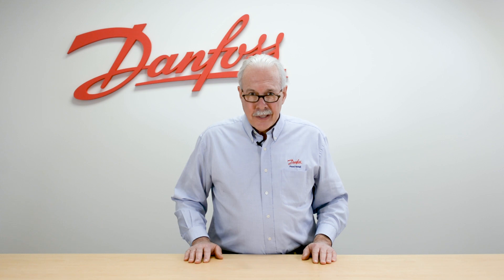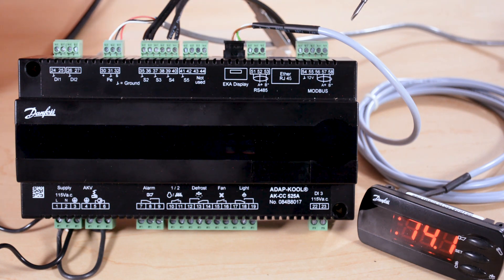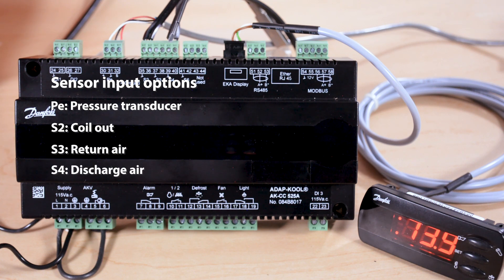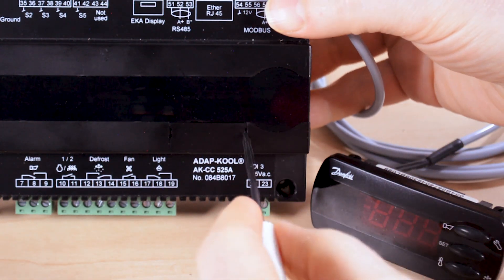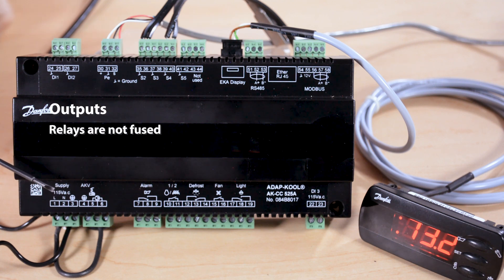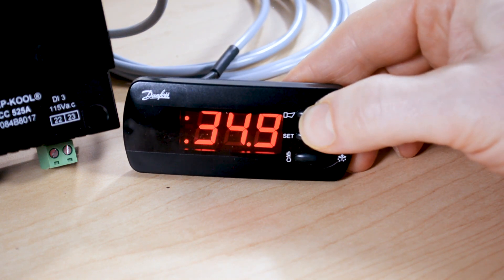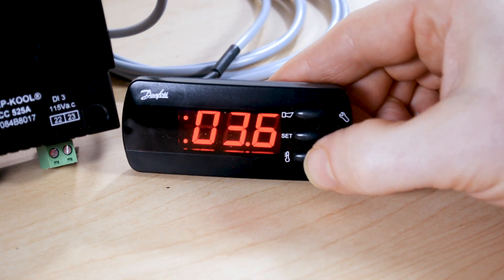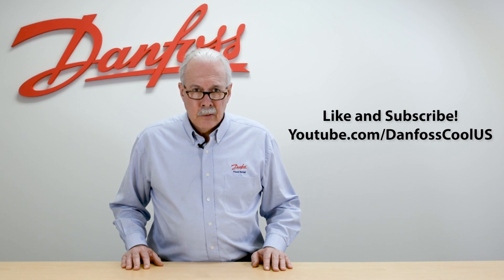How to Power & Wire Danfoss AK-CC 525A Case Controller | Technical support for supermarket controls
Dave demonstrates how to properly wire and power a Danfoss AK-CC 525A case controller.  This case controller is our economic offering, and does not feature a built-in display or buttons. For this tutorial, we're using an external display and button configuration.

This video focuses on the digital and sensor input options and their functions, communication card installation, relay output connections and button configuration, and alarm and parameter settings.

Dave also discusses the similarities and differences between the AK-CC 525A and the AK-CC 550A to help you determine which case controller is best for your system.

Download the KoolCode app today, to identify the status and alarm codes on your AK-CC 525A case controller